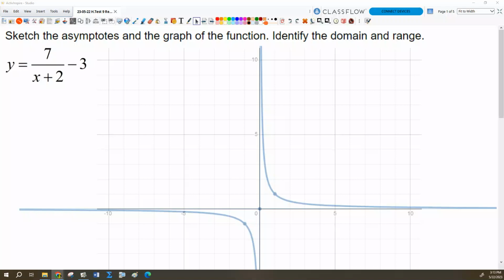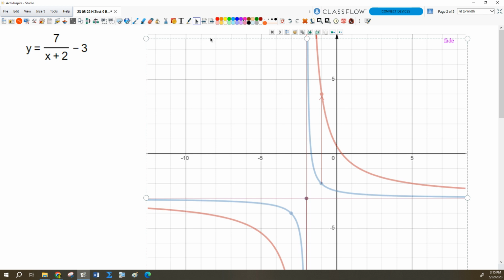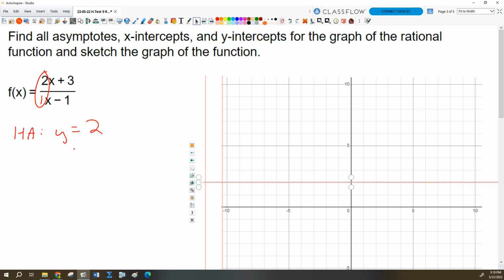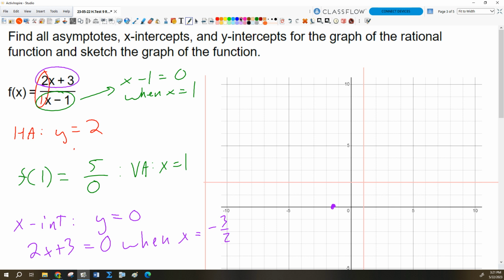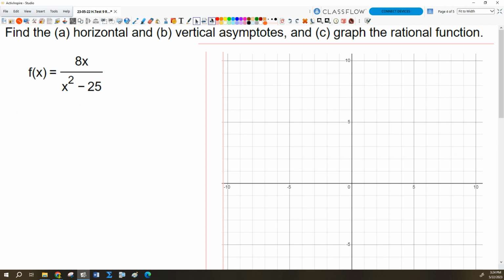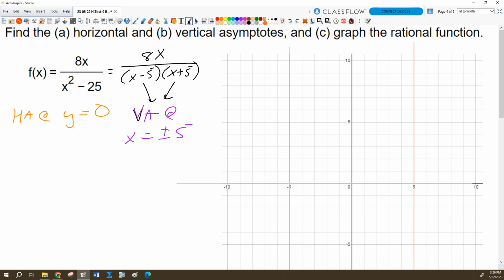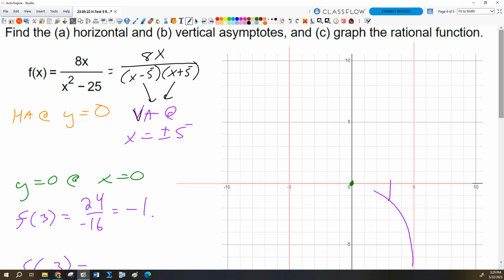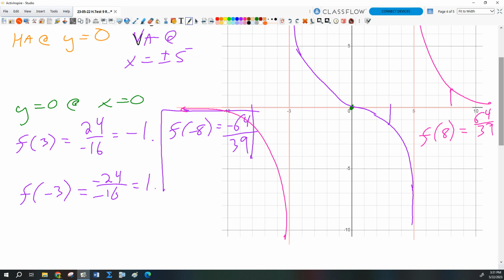23-05-22 H.Test 9 Review pt 2